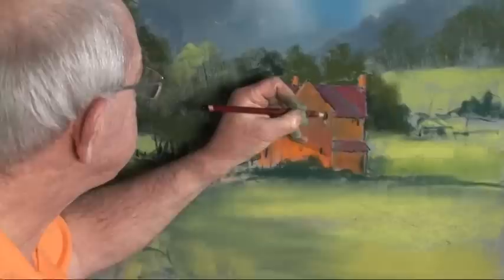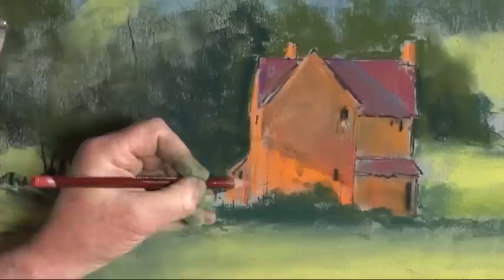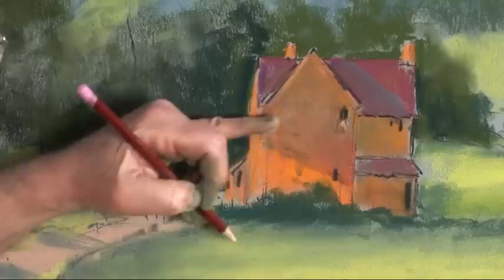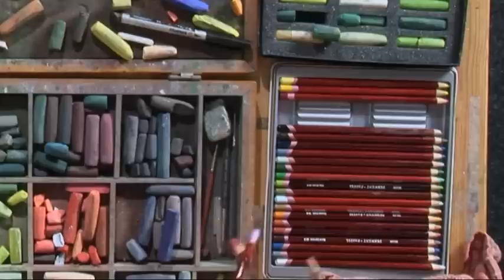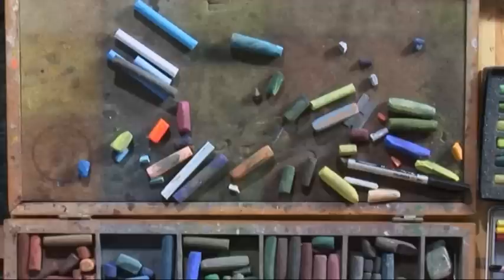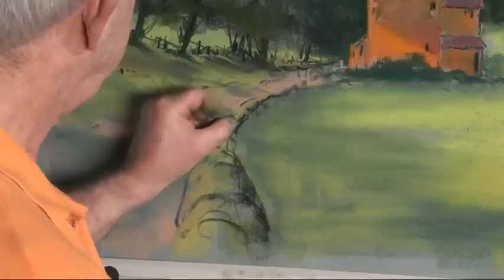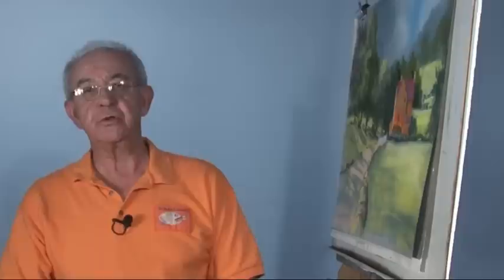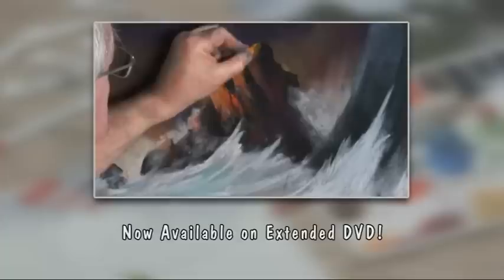Improve Your Pastel Painting Two - Part Two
In the second of this two part series, professional artist Arnold Lowrey demonstrates how to paint a charming and colourful landscape in pastel.

Follow Arnold as he shows you how to paint this picturesque countryside scene complete with an inviting farm path leading you to a colourful farmhouse.

Arnold will teach you how to use and blend the pastel colours to build up this stunning rural landscape in just a matter of minutes!